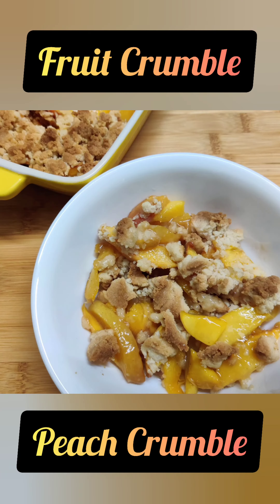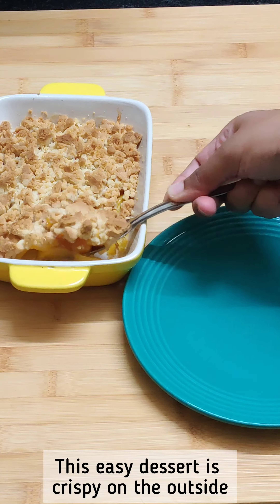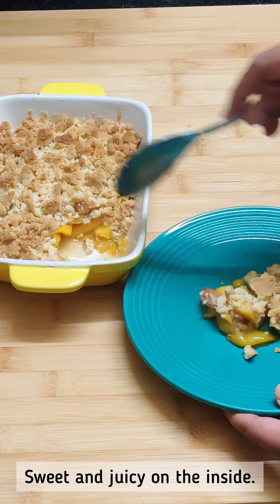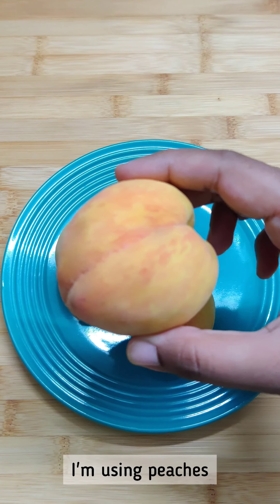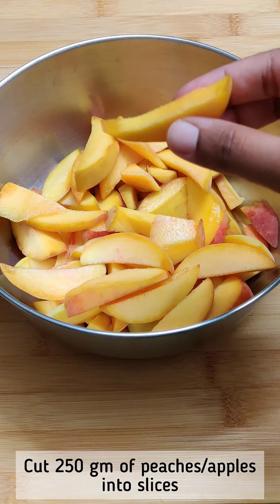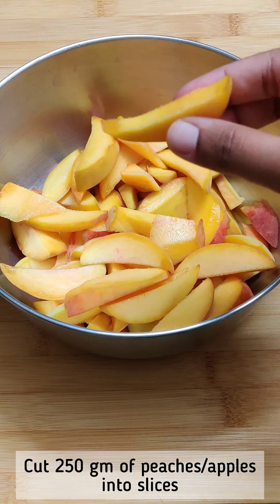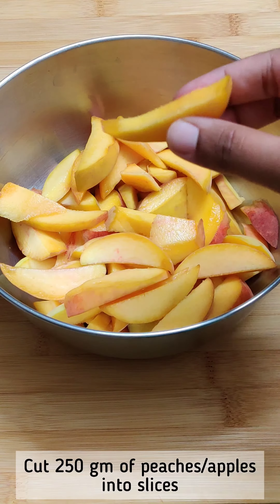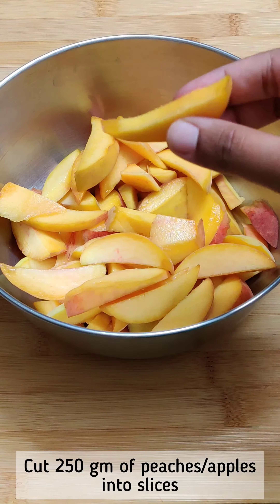Fruit Crumble Recipe || Peach Crumble Recipe || Fruit Dessert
Try this simple yet delicious recipe for fruit crumble. This can be made with apples or peaches.